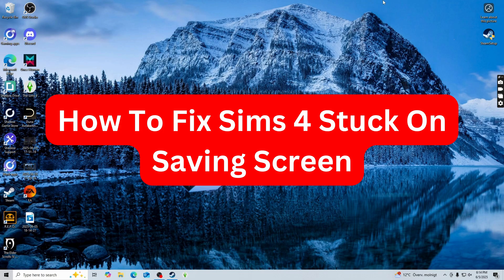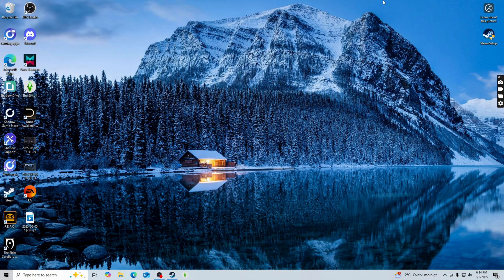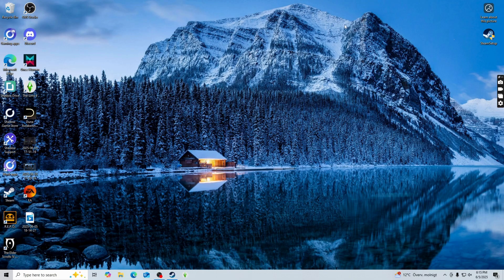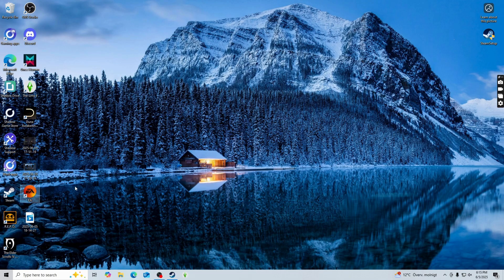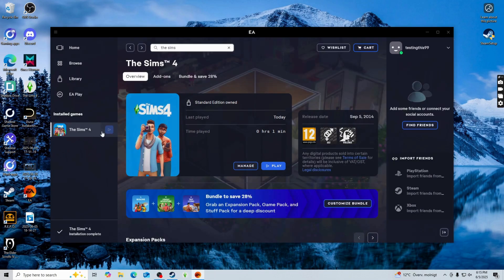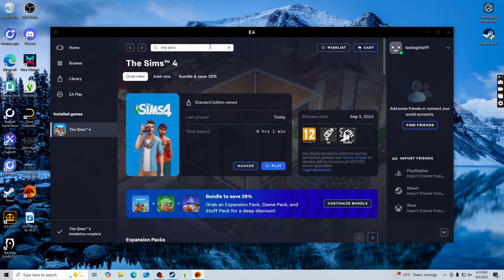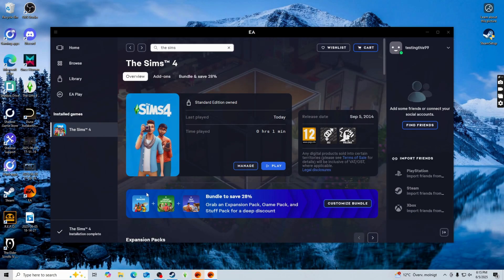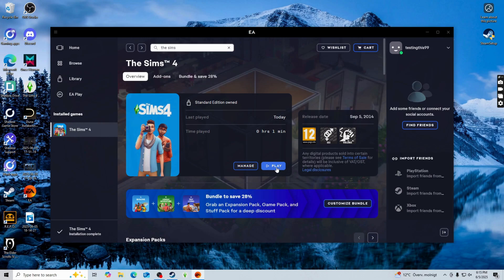How To Fix Sims 4 Stuck On Saving Screen (2025)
If you want to be able to fix sims 4 when it's stuck on the saving screen, then this video will be perfect for you!